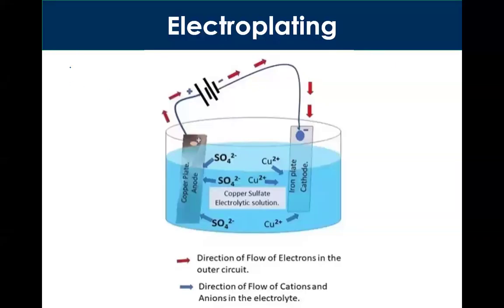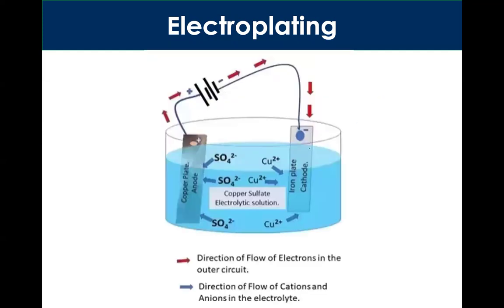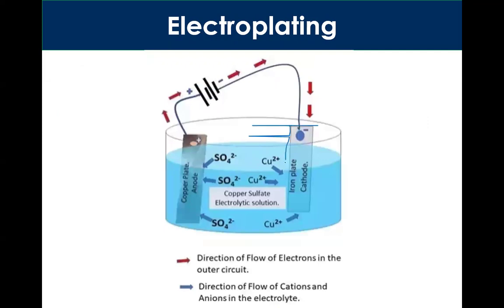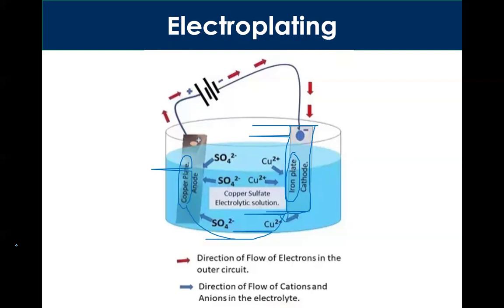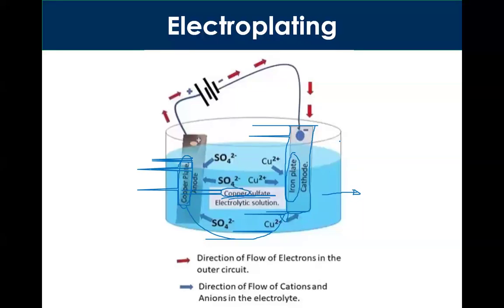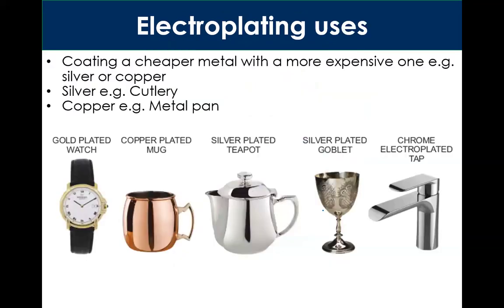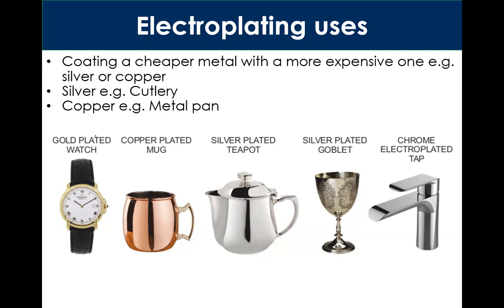Electrochemistry | Electroplating (part 2) | IGCSE Chemistry (0620)